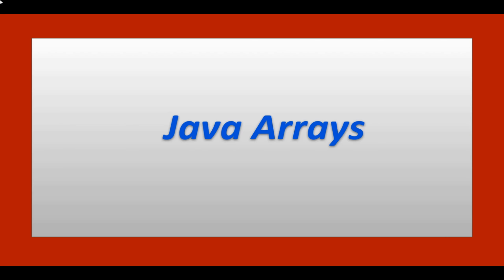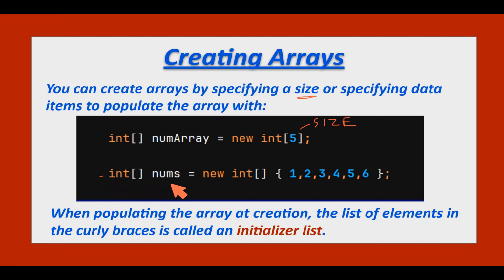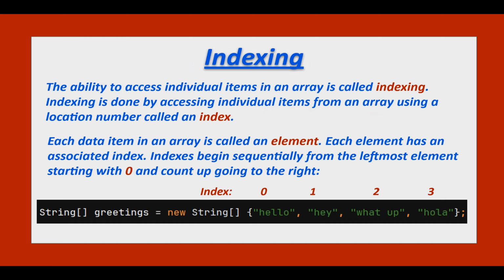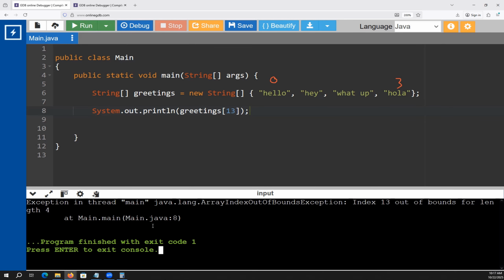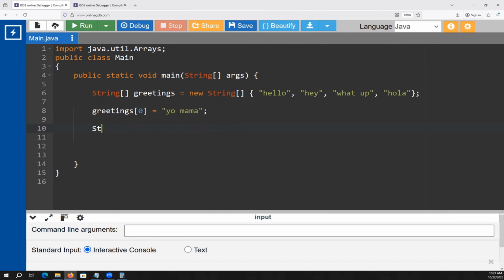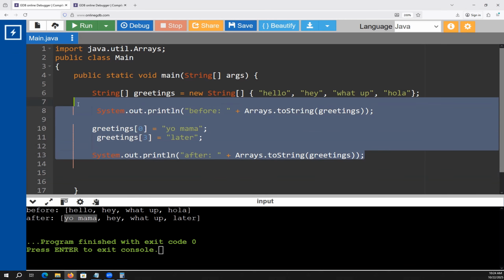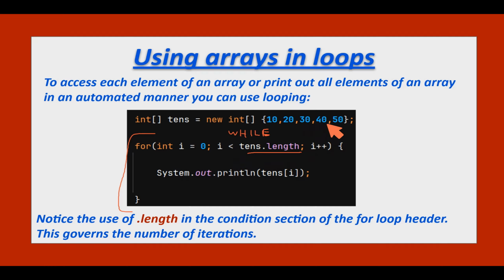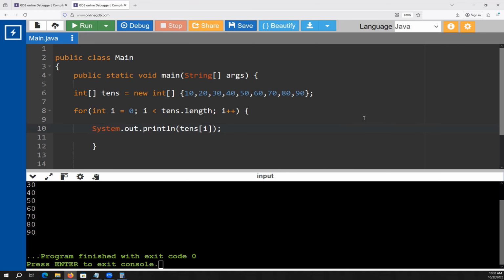Java Foundations - A Beginner Course in Java - Module 4 - Arrays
Next I cover arrays, the basic data structure in most coding languages.  Covering what they are, how to initialize them and how to use them..